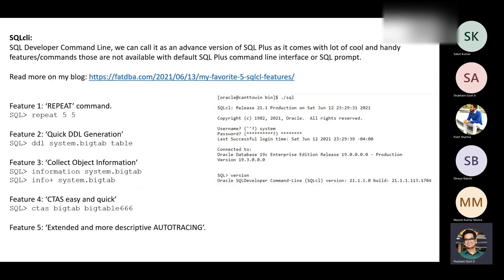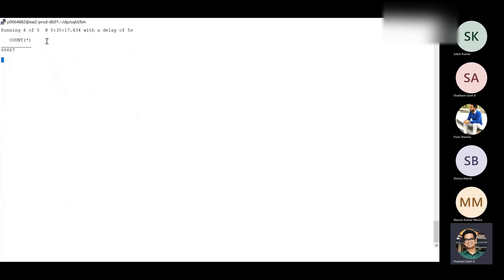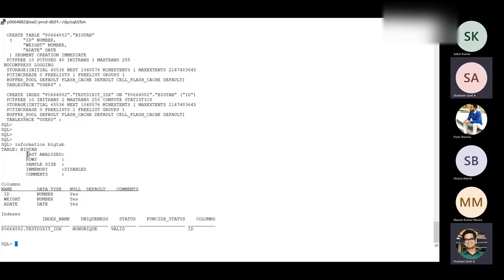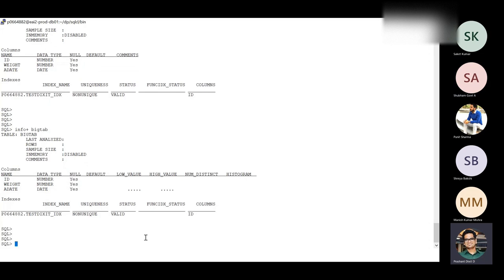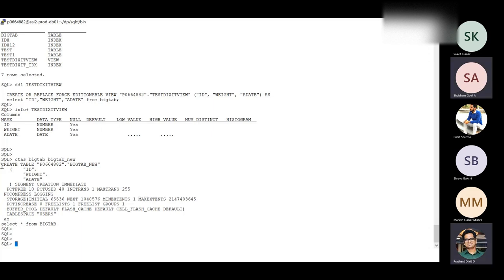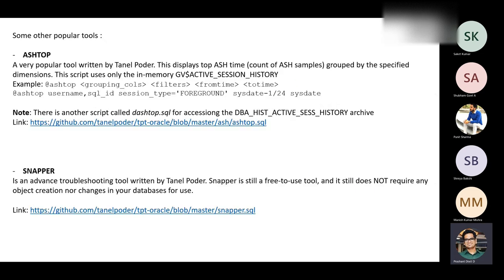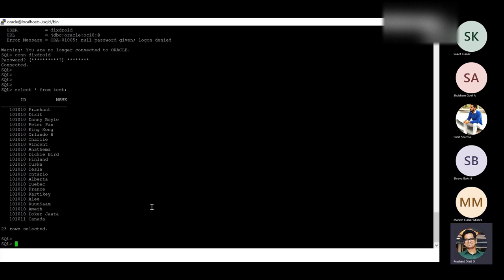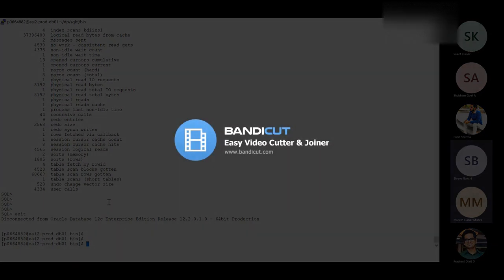SQLcl the SQL Developer Command Line: Some of the cool features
A snip from a complete session on SQL Developer Command line where I explained few of the cool things that is possible with it.
Oracle SQL Developer Command Line (SQLcl) is a free command line interface for Oracle Database. It allows you to interactively or batch execute SQL and PL/SQL. SQLcl provides in-line editing, statement completion, and command recall for a feature-rich experience, all while also supporting your previously written SQL*Plus scripts.